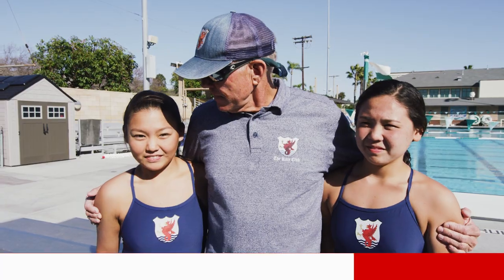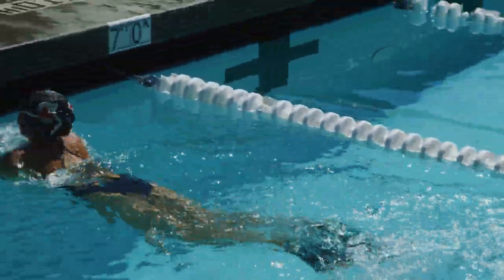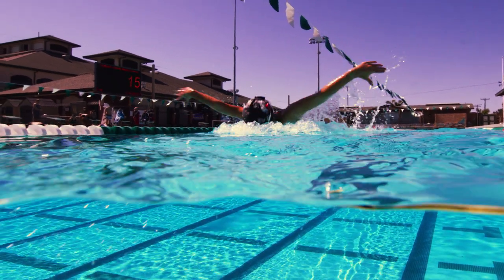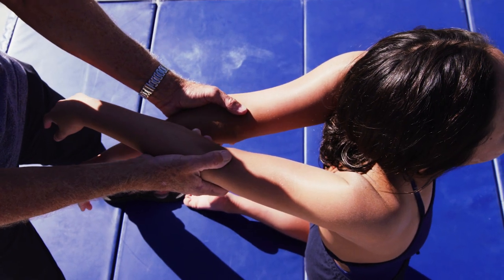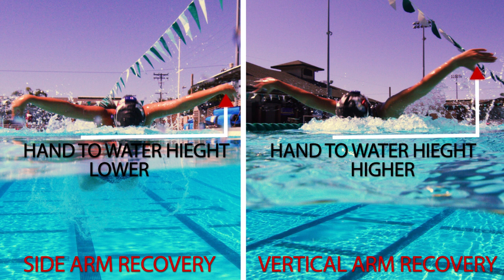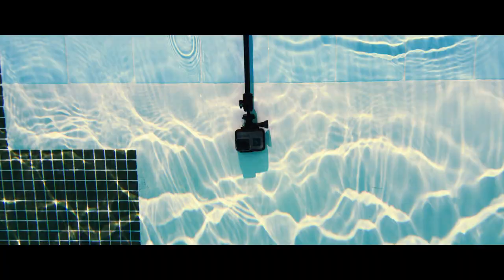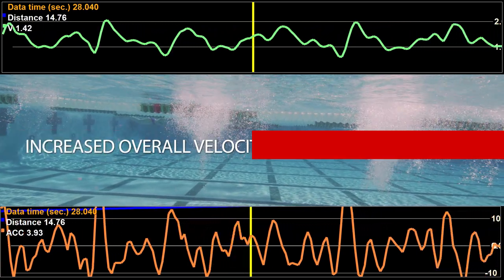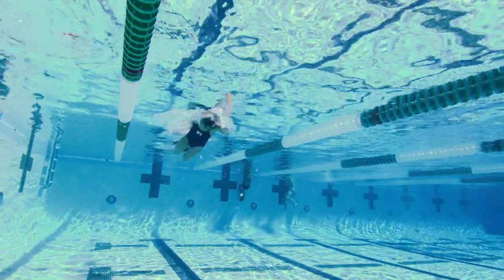Fast Swimming Technique - Butterfly Recovery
Jenna and Ciera Fujiwara visited us from Hawaii to work with coach Gary in San Diego. Ciera has incredible shoulder flexibility allowing her to recover her arms straight above her head.  Coupled with a late breath this technique can be the fastest way to swim butterfly with the likes of Joseph Schooling and  Rikako Ikee.   This technique isn't for everyone as Ciera's sister Jenna has better success with a wider/lower arm recovery.   Find out what makes Ciera a perfect candidate for this technique and how we use swim drills to improve!